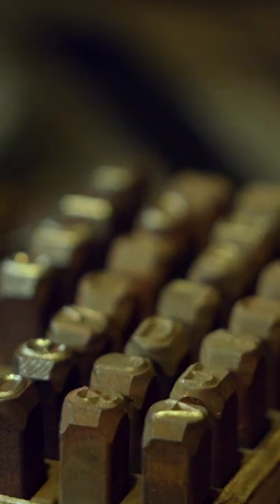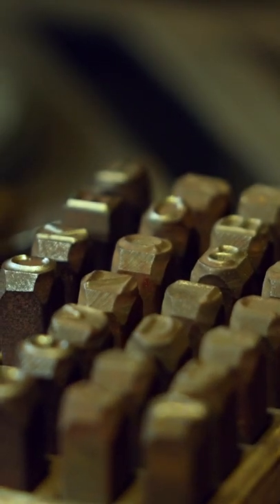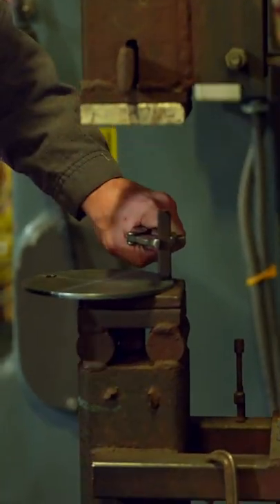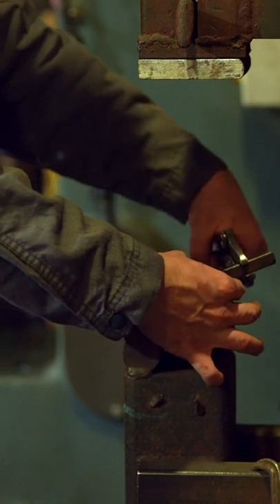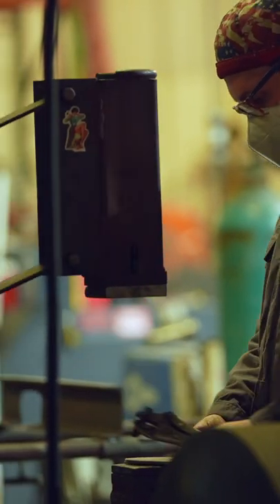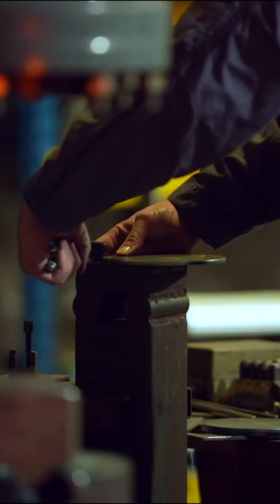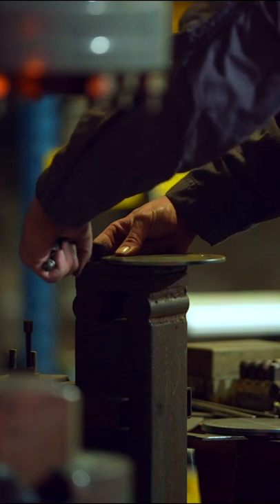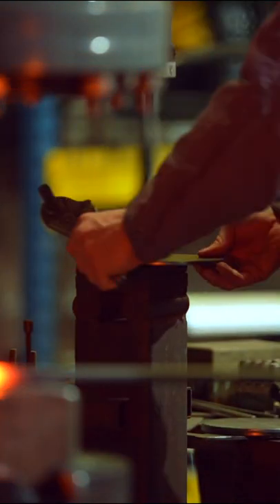How We Forge: Treadle Hammer | metalworking | Cricket Forge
The treadle hammer is a manual version of a power hammer; it uses springs, linkages, and a foot pedal to control the hammer head. It is an extremely versatile tool that we use for stamping, profiling, forging, and flattening of shapes!